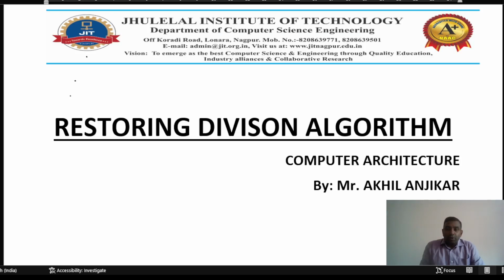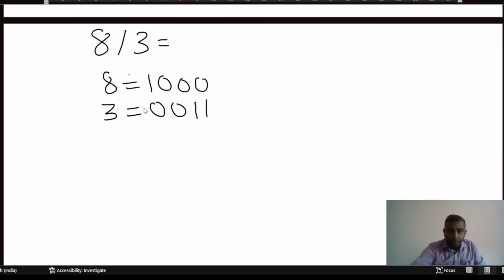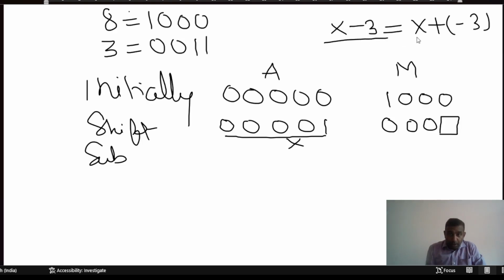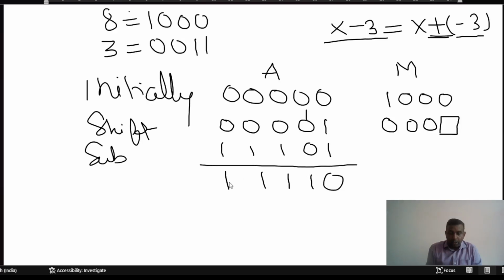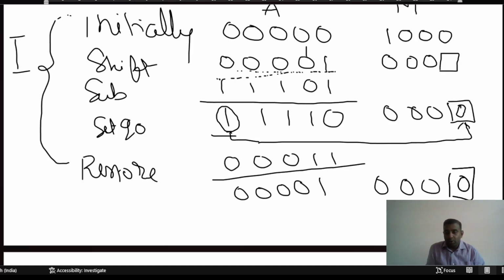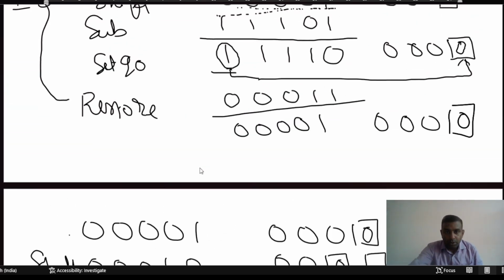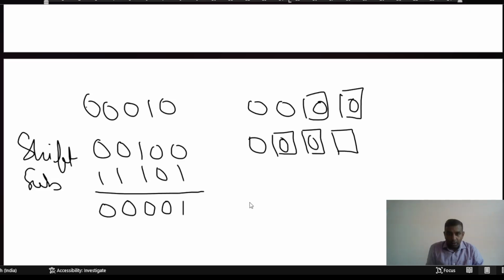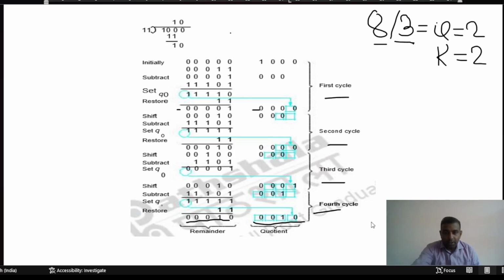Mr Akhil Ajinkar CADS Topic Restoring Divison Algorithm